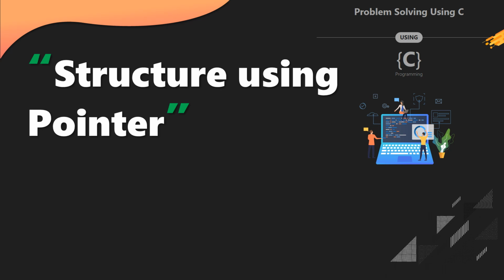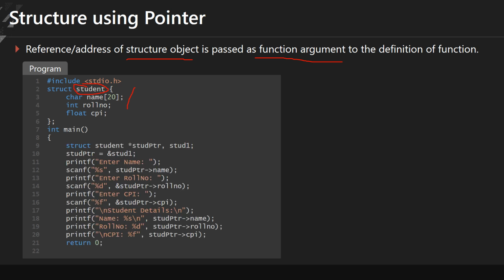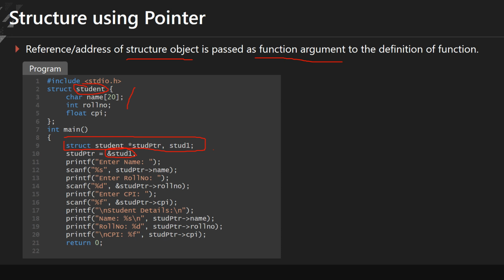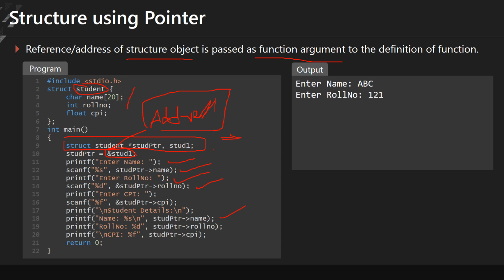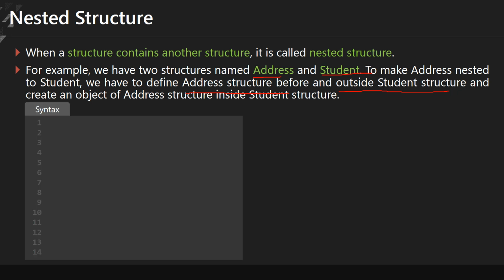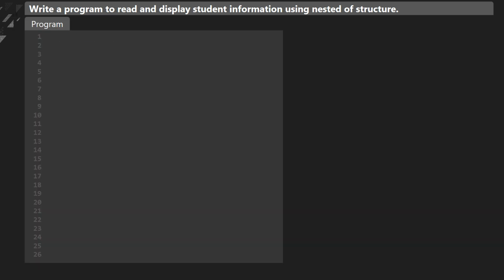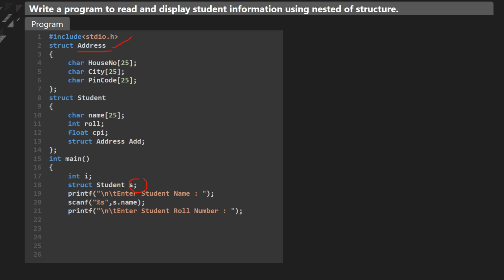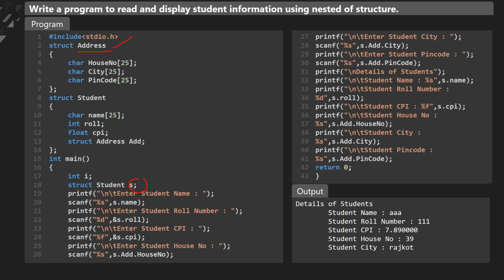Pointers in C: Mastering Structures with Pointers and Nested Structures!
In this video, we dive into the fascinating world of Structures in C and how to effectively use Pointers with Structures and Nested Structures. You will learn:

What are Structures in C?: Understand how structures are used to group different types of data together.
Pointers with Structures: Learn how to use pointers to point to structures, access their members, and pass structures to functions.
Nested Structures: Discover how to create structures within other structures, enabling you to model more complex data.
Practical Examples: We will go through detailed, real-world examples to show how to work with structures and pointers in C.
Example 1: Using Pointers with Structures: A simple example to illustrate how pointers are used to access structure members.
Example 2: Nested Structures in C: How to create and access structures within structures to model complex data.

By the end of this video, you'll have a solid understanding of how Pointers interact with Structures and how Nested Structures can help you organize and manage complex data in your C programs.